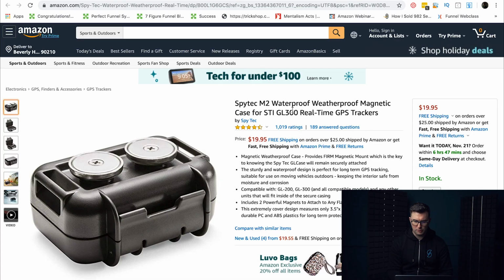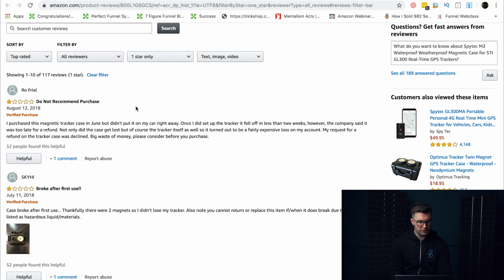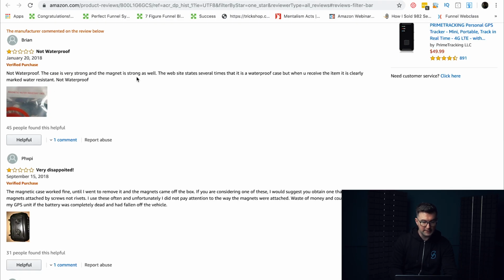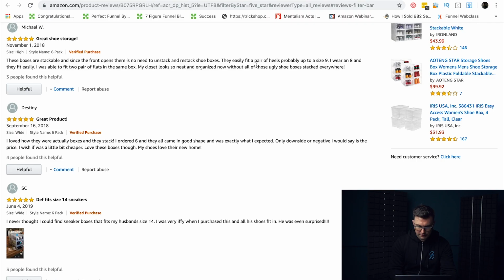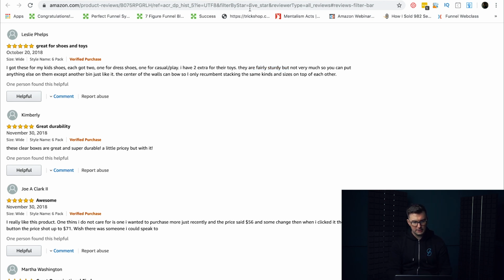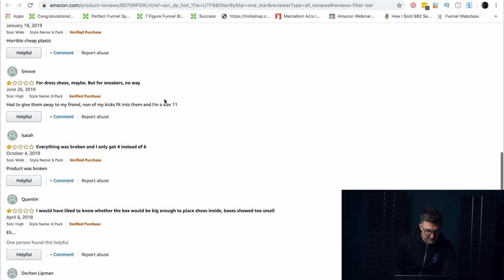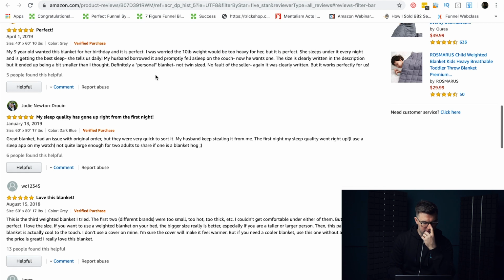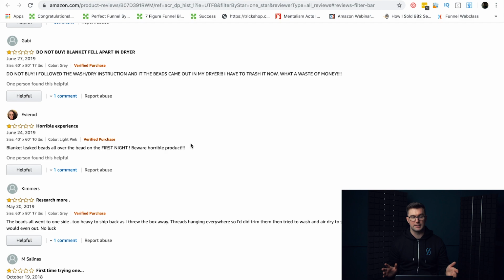[TUTORIAL] How To INSTANTLY Make Your Amazon Product Sell More 😱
This video shows you the steps to instantly make your Amazon product sell more!

I focus on winning strategies on how to stand out, get a more unique offer to get those buyers to look no further & also get your product up and running faster!!

This one is a good one so make sure to stay until the very end!